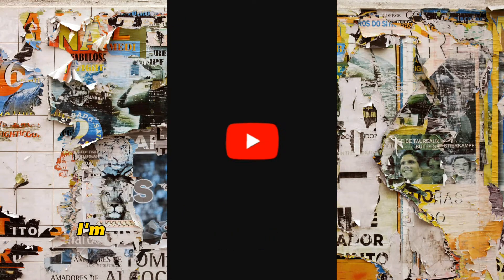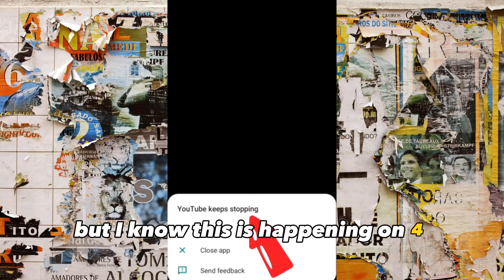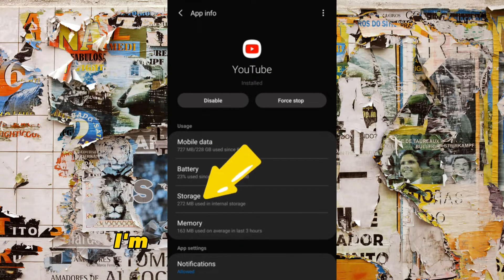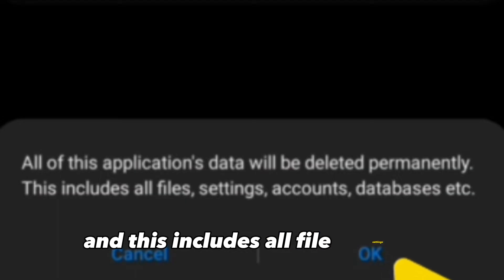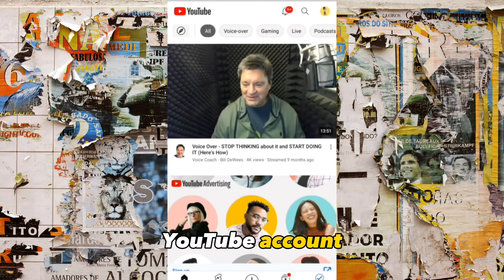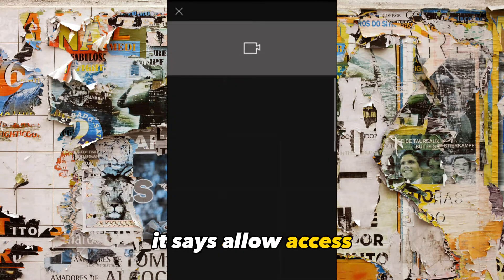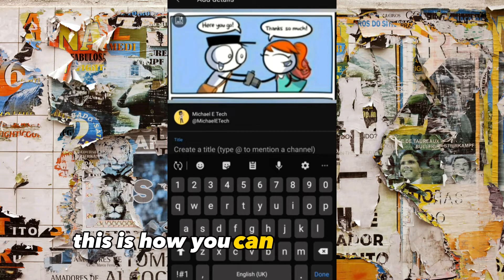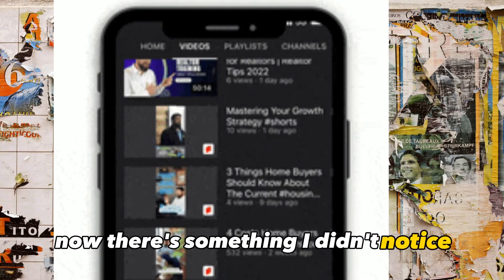Are You Experiencing YouTube Keeps Stopping Error? Here's How to Fix It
how to fix youtube keeps stopping error we will show you how to fix the frustrating issue of YouTube constantly stopping on your Android mobile device. If you've been experiencing this problem, don't worry, we've got you covered!

Follow our step-by-step tutorial to resolve the YouTube keeps stopping error on your Android device. We'll provide you with easy-to-follow instructions that will help you get back to enjoying your favorite videos without any interruptions.

00:00 How To Fix YouTube Keeps Stopping Error || Android Mobile
01:00 youtube keeps stopping
02:00 youtube keeps stopping problem
02:50 keeps stopping